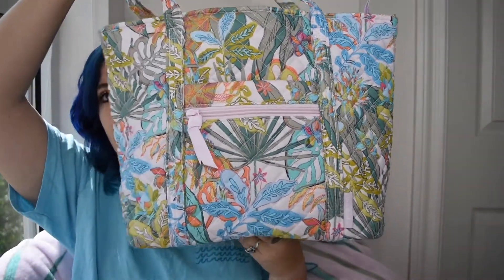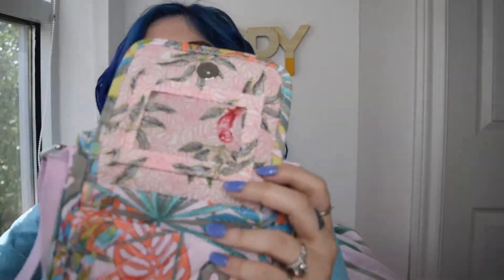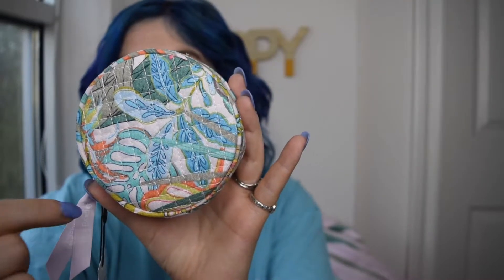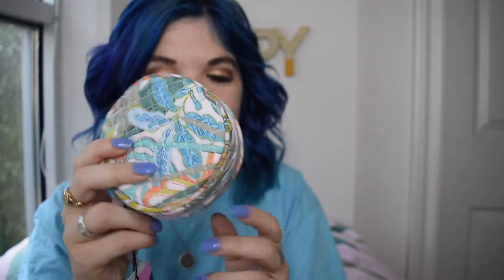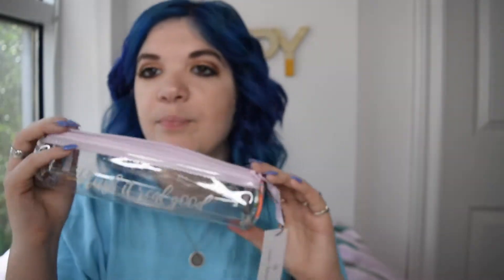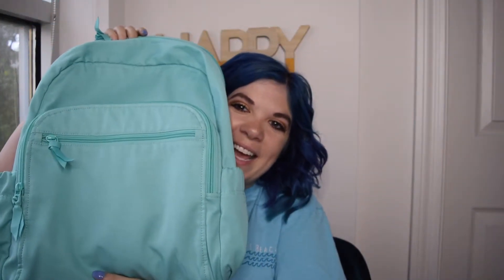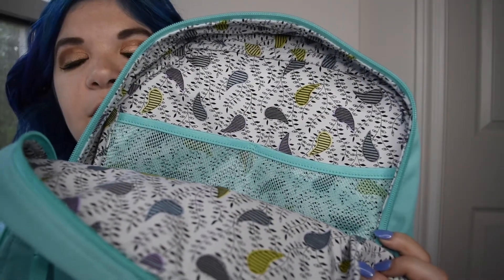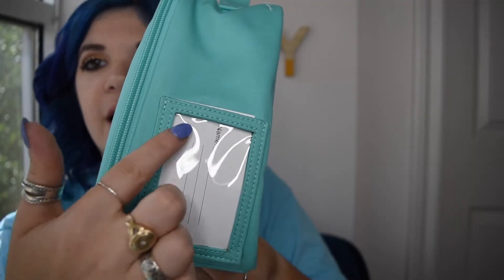VERA BRADLEY IS NOW MAKING BAGS OUT OF RECYCLED COTTON THIS MONTH & FOR THE FUTURE!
Vera Bradley is expanding even more into sustainability with recycled cotton! I'm sharing all the details in this video and showing you their new pieces! They're SUPER cute!

+ RFID MINI HIPSTER
+ PLUSH THROW BLANKET
+ SMALL VERA TOTE BAG
+ CLEAR RAZOR CASE
+ CLEAR TOOTHBRUSH CASE
+ HAIR ACCESSORIES KIT
+ CAMPUS BACKPACK
+ LUNCH BUNCH BAG
+ UTILITY SMALL CROSSBODY BAG
+ UTILITY SLING BACKPACK